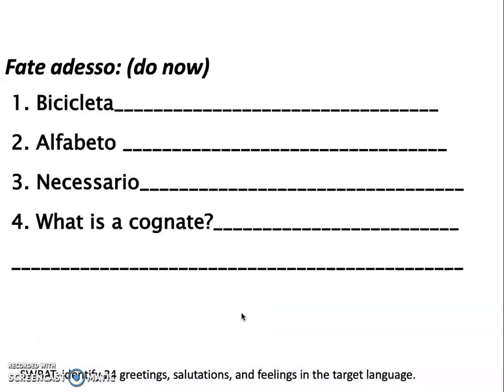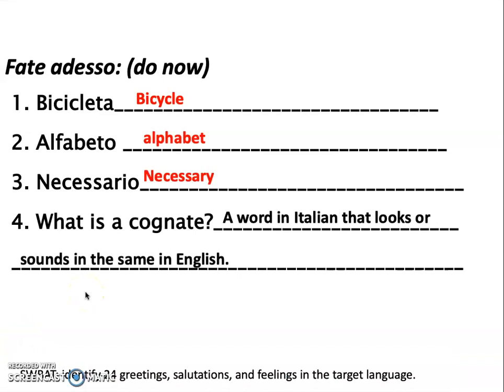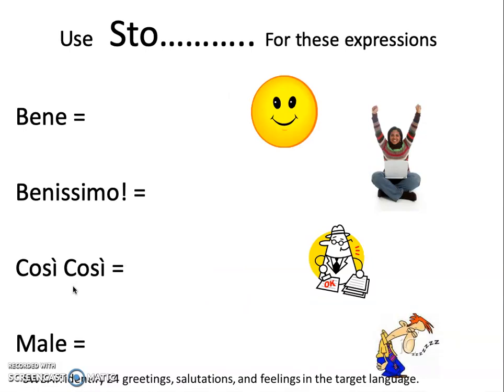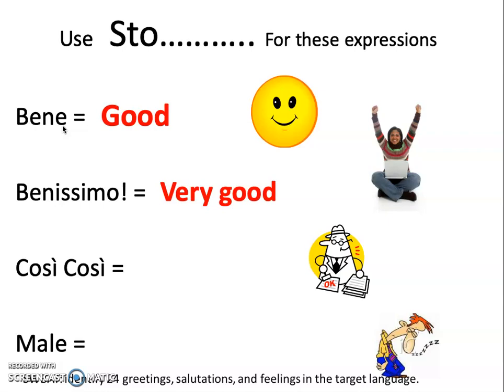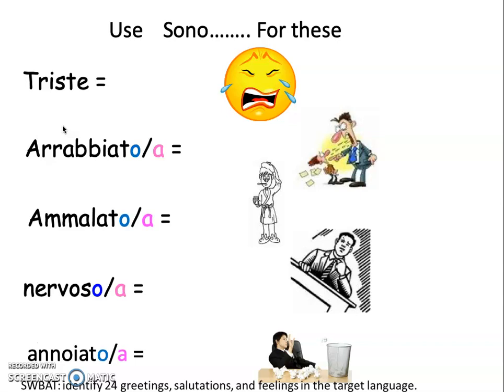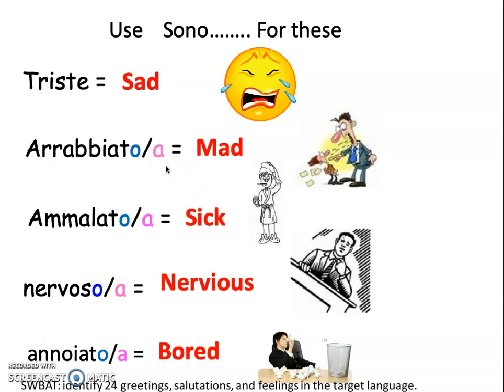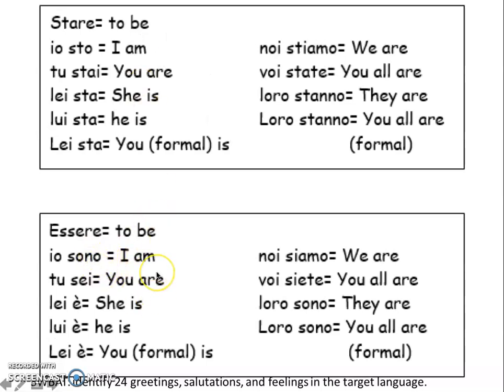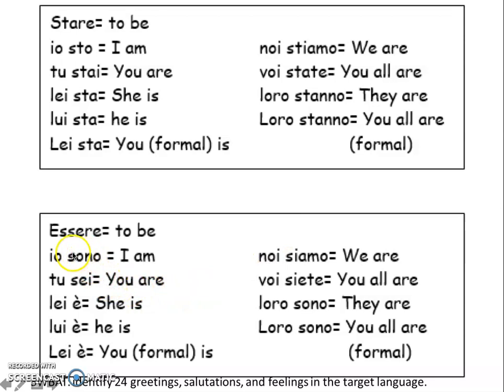Italian greetings feelings